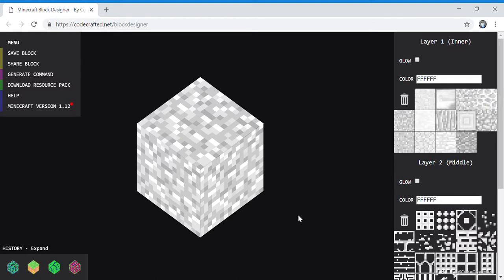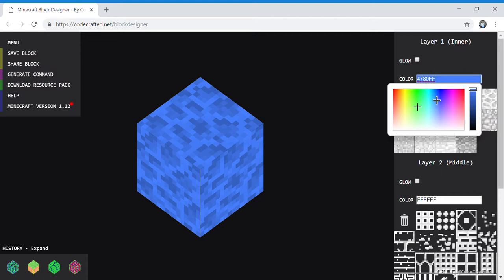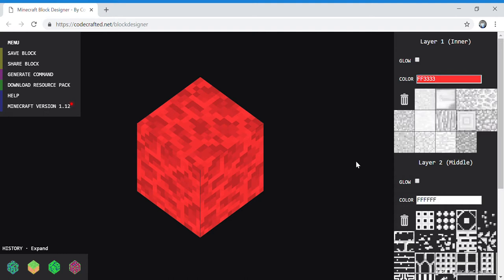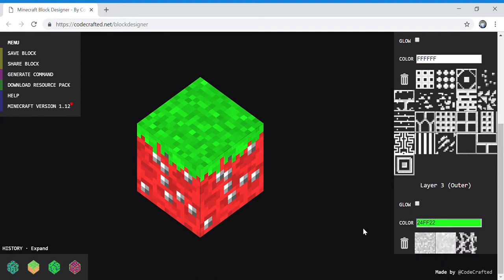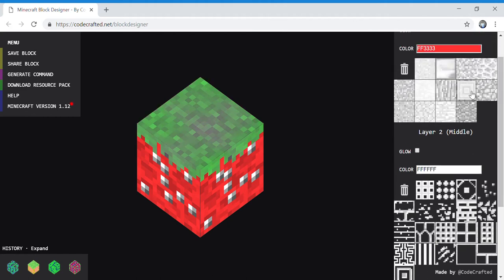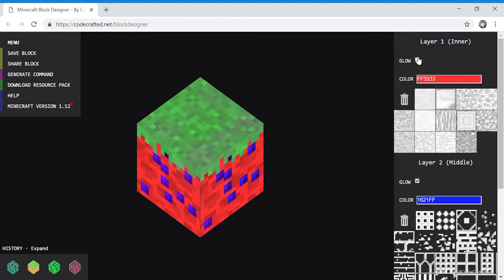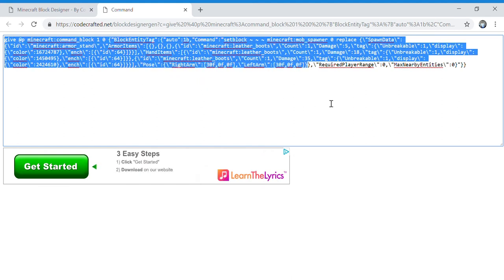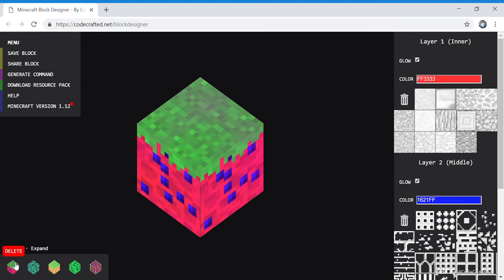how to make your own block in minecraft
if your wondering what the web was called ip adress is codecraft